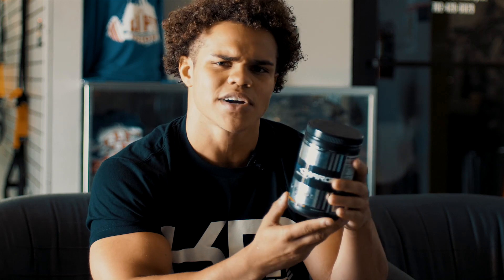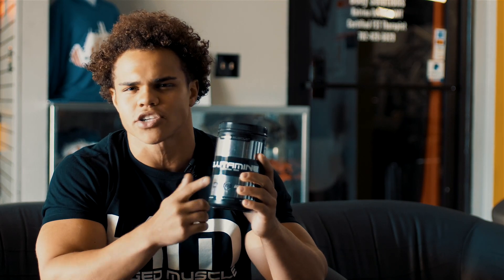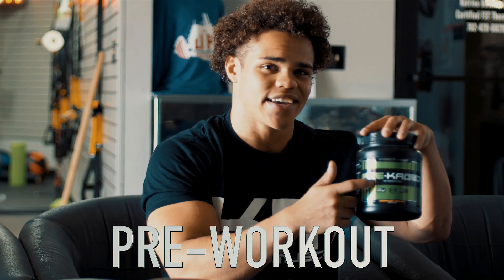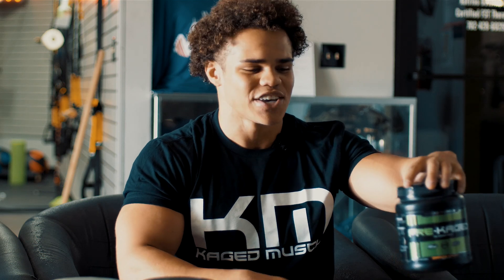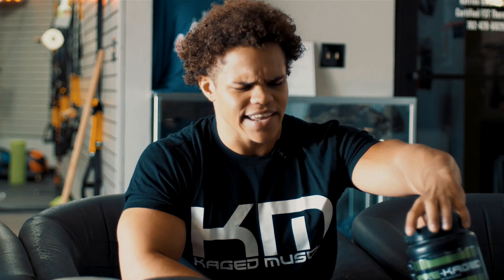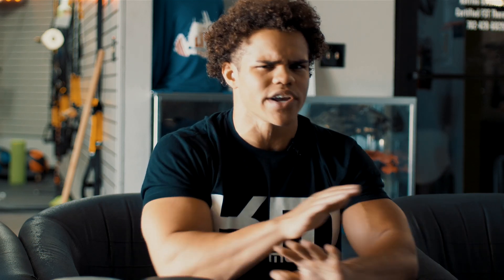How I Take My Kaged Muscle Supplements With Uzoma Obilor